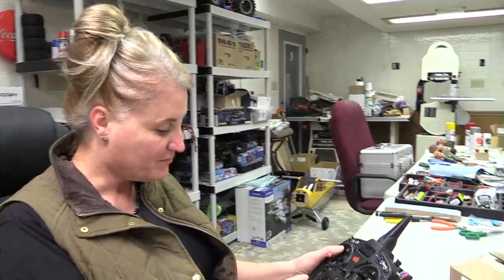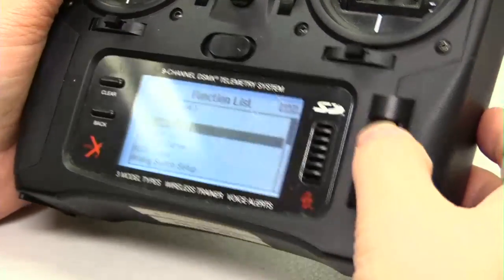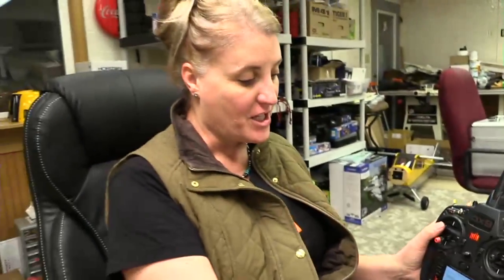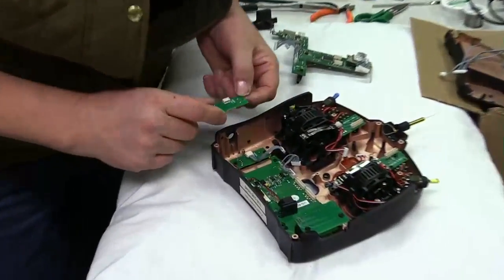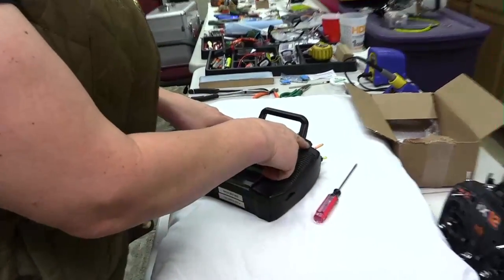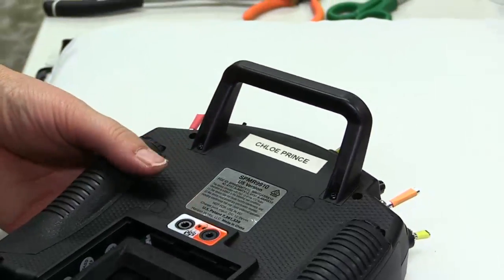Let's Fix The Spektrum DX9 Roller Wheel (Short Ver)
Chloe Prince replaces the Roller Wheel on the Spektrum DX9 Transmitter from Horizon Hobby.
(See LINK below for FULL VIDEO Version).

If you've had a problem with your roller wheel scrolling threw the menu and skipping around or not working at all, this video shows you how to replace the small circuit board that controls the scroll wheel function.

NOTE:  There is a 1 hour, Step by Step in depth version of this video in our Facebook Group, RC SAFARI.

UPDATE: Horizon Hobby will NOT sell you this replacement part. If you want to repair it yourself, you can purchase the part
However, you will have to solder the part - unlike the drop in replacement part I was given by HH. By fixing the unit yourself, you WILL most likely void the warranty. DO NOT OPEN OR TRY TO FIX IT YOURSELF if you do not want to void your warranty. Send it in to Horizon Hobby for repair.